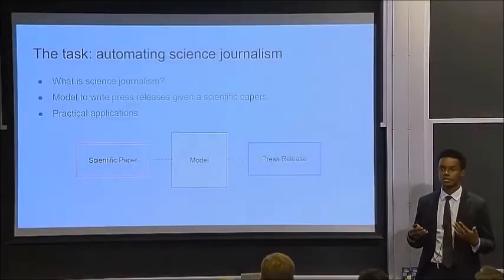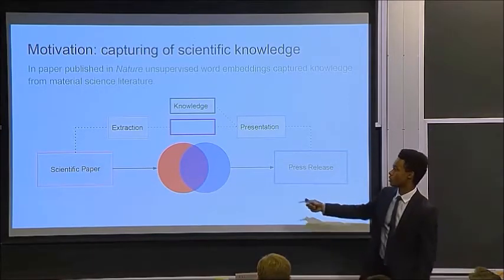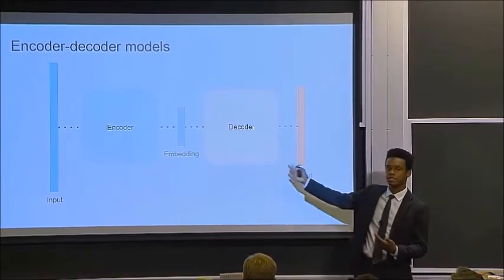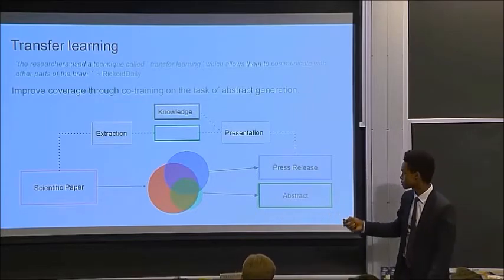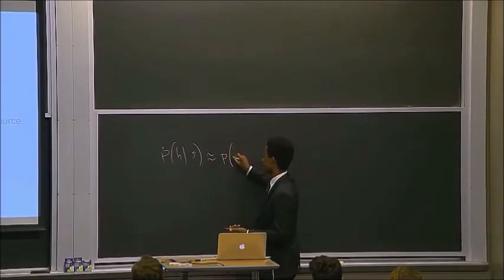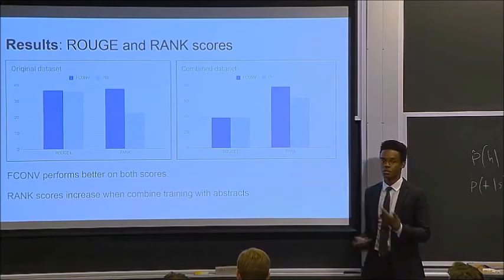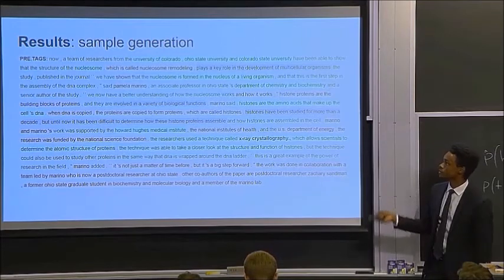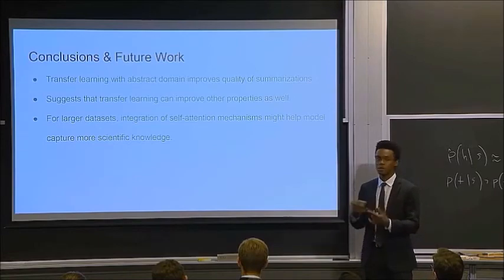Transfer Learning for Automating Science Journalism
Dawson Byrd of Norwalk, Connecticut presented and defended his research on transfer learning in Cambridge, Massachusetts at MIT on August 2, 2019 as a part of CEE’s collaboratively hosted Research Science Institute.

Transfer Learning in the News
TechTalks
How Deep Learning Can Help Scientific Research

UChicago News
Researchers to Develop AI to Help Diagnose, Understand COVID-19 in Lung Images
A study of how UChicago, Argonne hopes to learn to identify cases and guide treatment.

Nature (Journal):  Technology Feature
Deep Learning Takes on Tumors:  Artificial-intelligence methods are moving into cancer research.

Medium: Towards Data Science
A Comprehensive Hands-on Guide to Transfer Learning with Real-World Applications in Deep Learning
Deep Learning on Steroids with the Power of Knowledge Transfer!

The Center for Excellence in Education (CEE), a nonprofit 501(c)(3) charitable organization, was founded in 1983 by the late Admiral H.G. Rickover and Joann P. DiGennaro, President of the Center. The Center’s mission is to nurture high school and university scholars to careers of excellence and leadership in science, technology, engineering, and mathematics (STEM), and to encourage collaboration between and among scientific and technological leaders in the global community. CEE sponsors the Research Science Institute (RSI), USA Biolympiad (USABO), Teacher Enrichment Program (TEP), and STEM Lyceums. CEE programs are provided cost-free to participating students and teachers, thereby leveling the playing field for economically disadvantaged students. The Center’s nonprofit mission is supported by corporations, foundations, individuals, and government agencies.